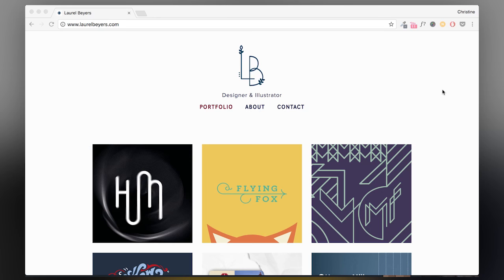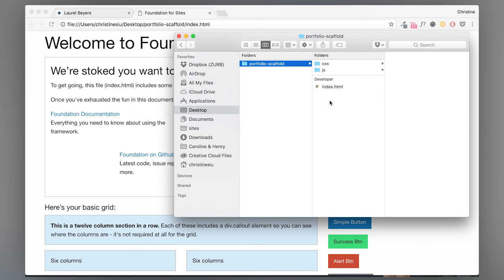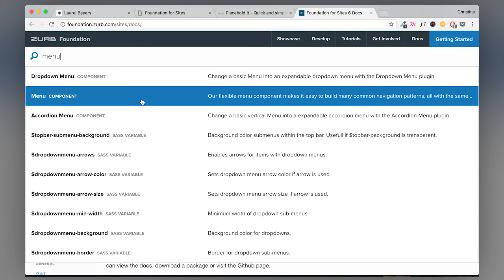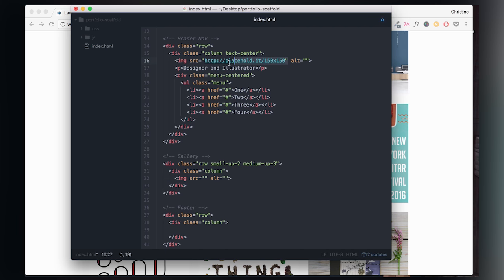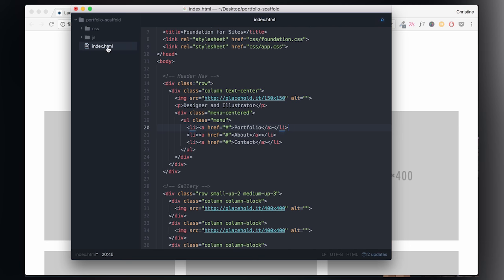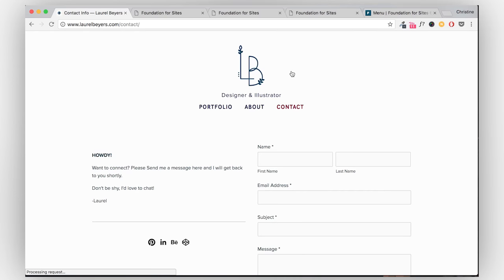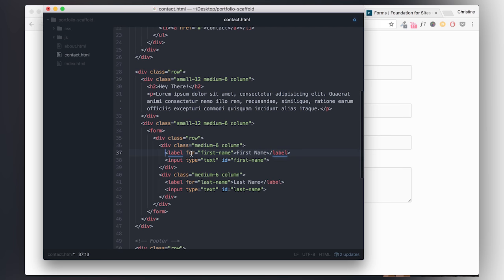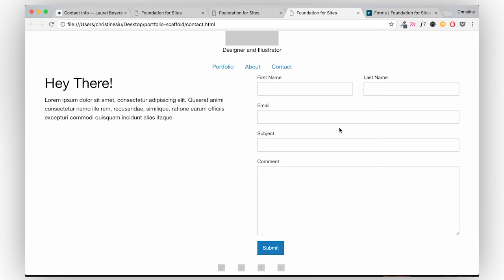Zero to Website | Part 4: Scaffolding Your Site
Welcome to part 4 of our 6 part Zero to Website Series! For the past 3 weeks, you’ve been learning all about the basics of Foundation and responsive web design. Now that you have an understanding of Foundation’s file structure and grid, you’re ready to start building your own site! In this lesson, you’ll learn all about scaffolding and how to use this know-how to set yourself up for success in building any website.

Quick Links:
Prepping your site/how to take mental notes - 1:12
Breaking down the site into components - 3:34
Starting your scaffold - 3:37
Setting up the Foundation grid - 5:58
Scaffolding the Portfolio page - 7:38
Scaffolding the About page - 17:19
Scaffolding the Contact page - 20:58